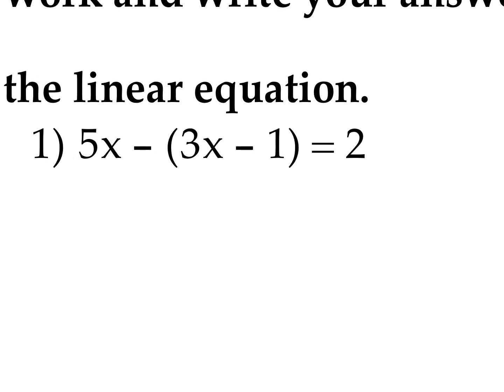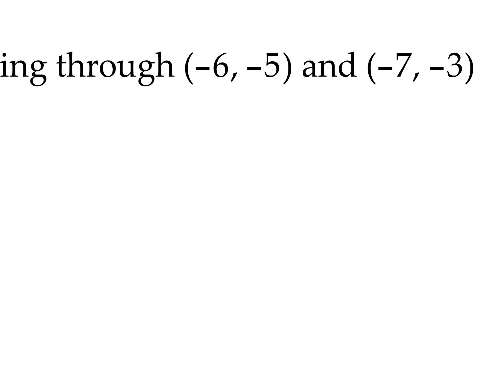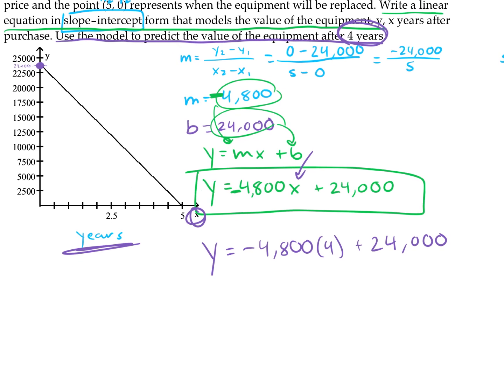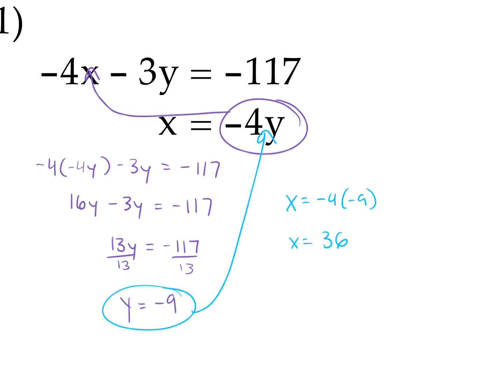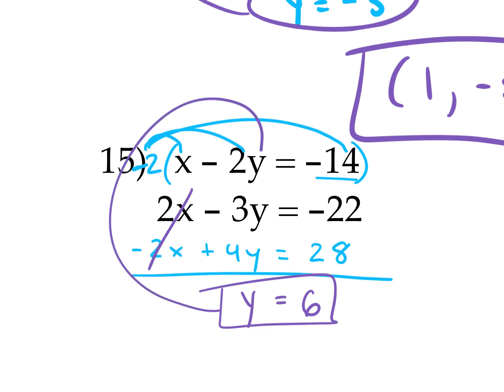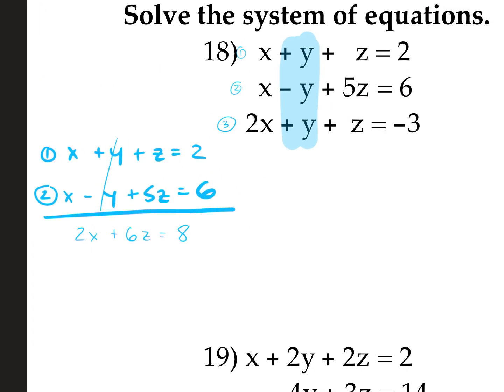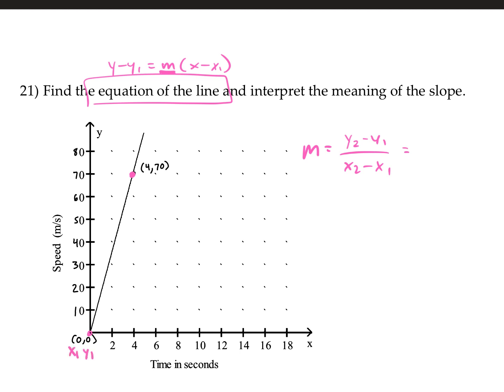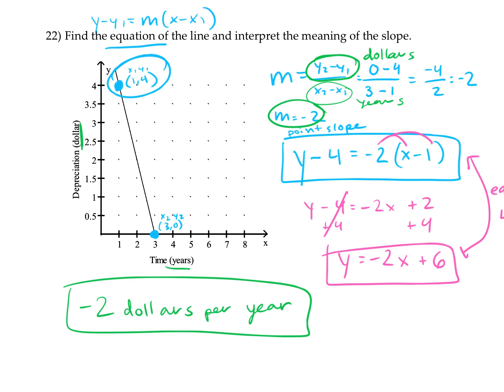10.4 ALG2 TEST #3 REVIEW